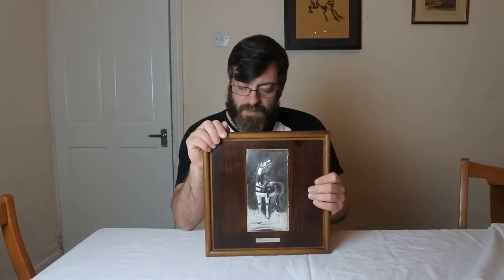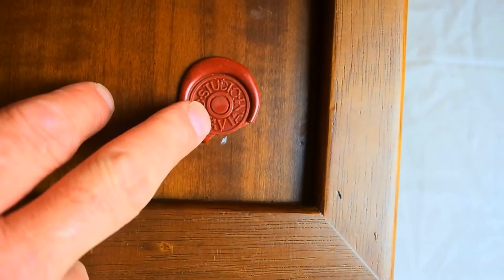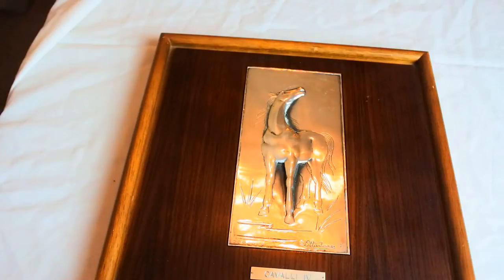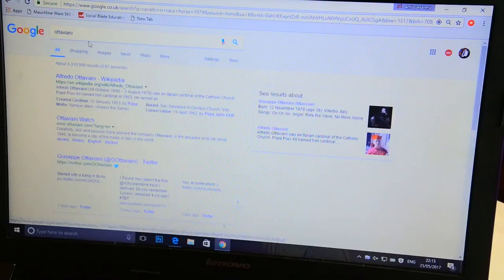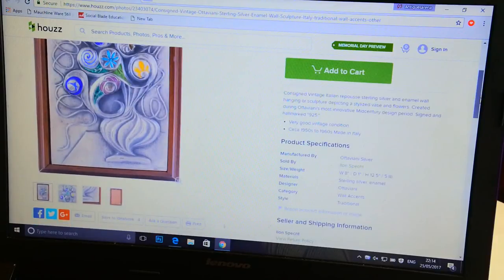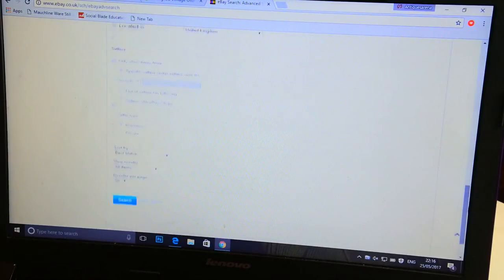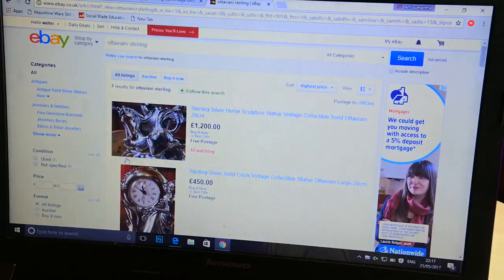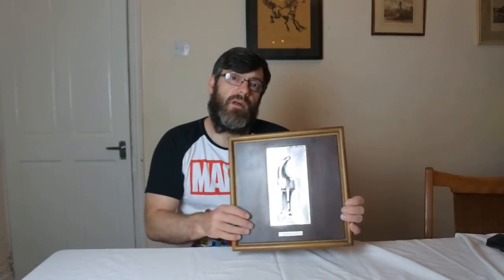Beautiful Ottaviani Limited Edition Sterling Silver Plaque Bought At Car Boot Sale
Hi guys, here is as promised a close up look at the silver plaque from my recent car boot sale buys video, hope you enjoy seeing it.